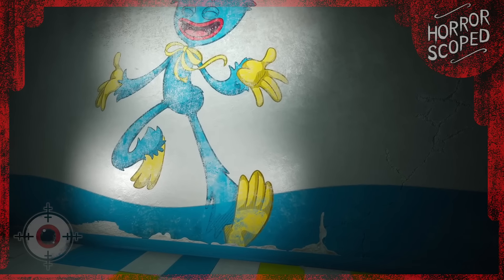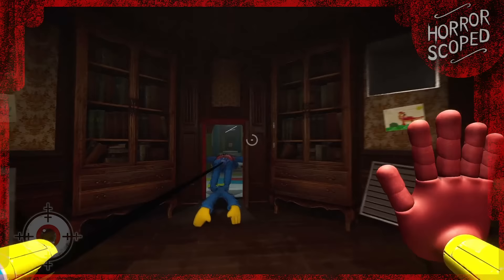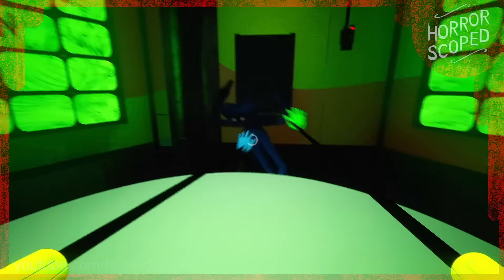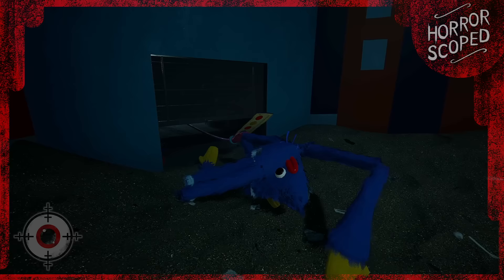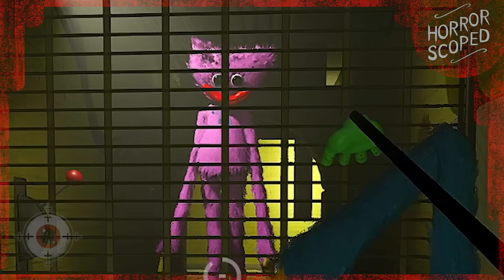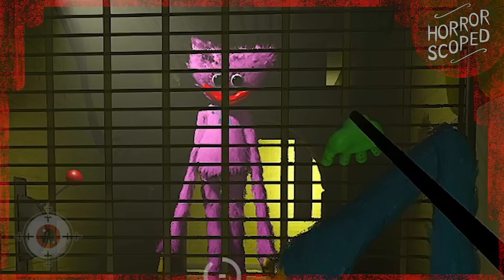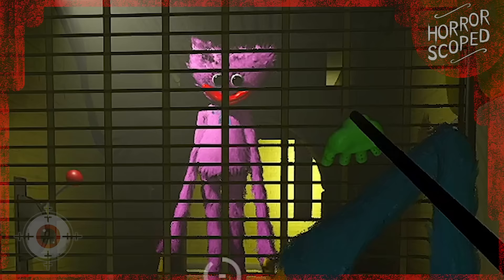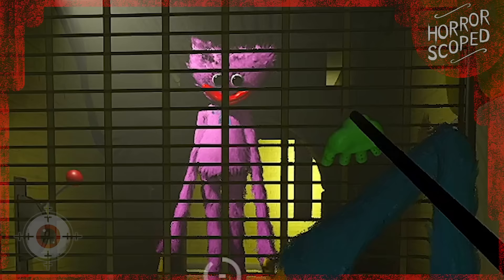Can You Beat Poppy Playtime Chapter 2 While Carrying Huggy Wuggy the Entire Time?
Huggy Wuggy fell and completely broke... So it's up to us to try to beat the game while carrying him the entire time. Can you beat Chapter 2 if we must carry Huggy Wuggy with us through the entire game? Let's find out!